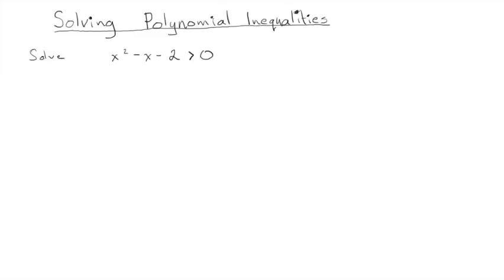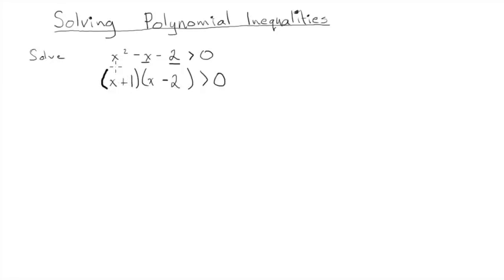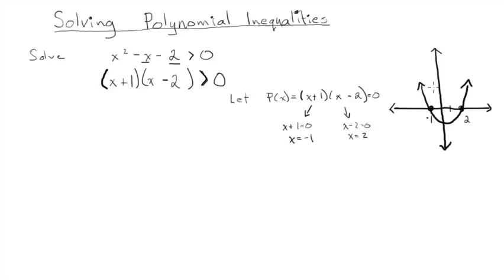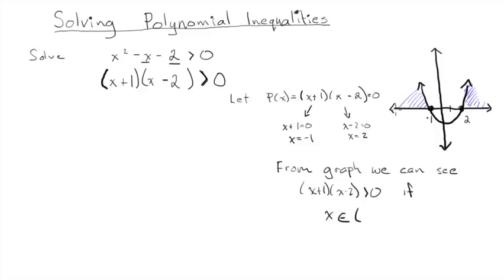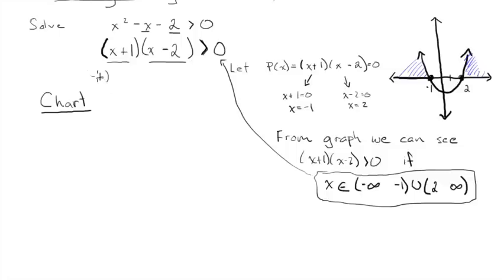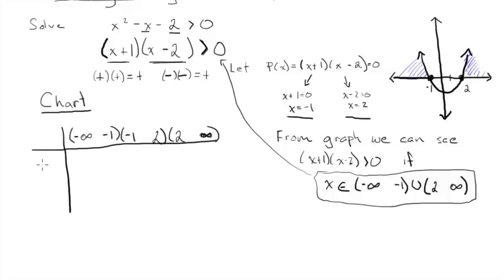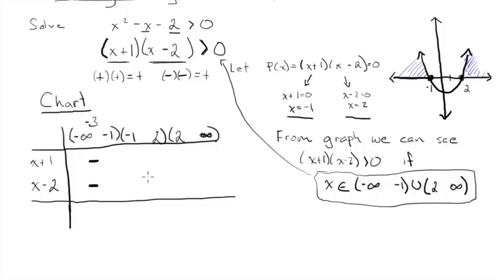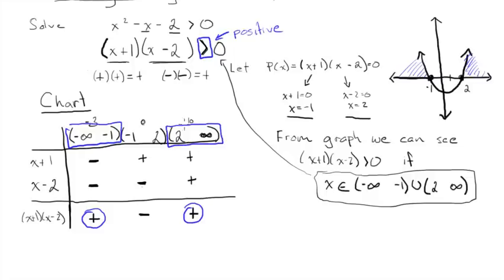Solving a Quadratic Inequality